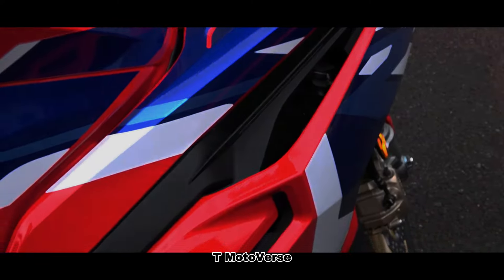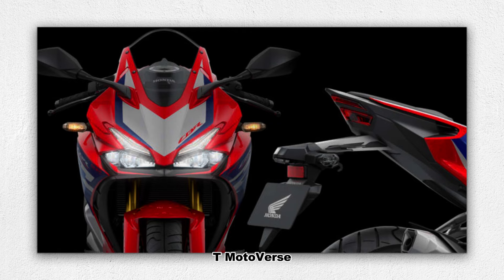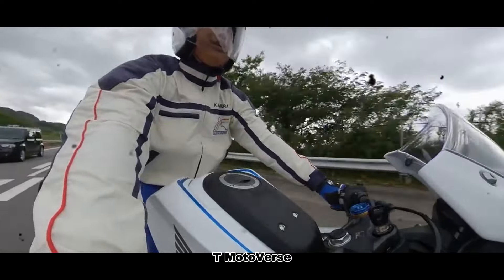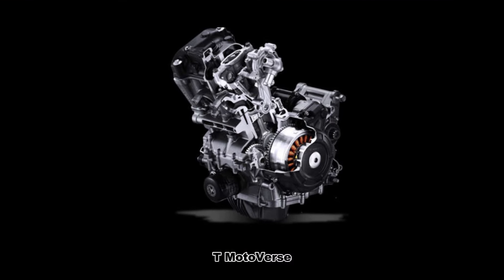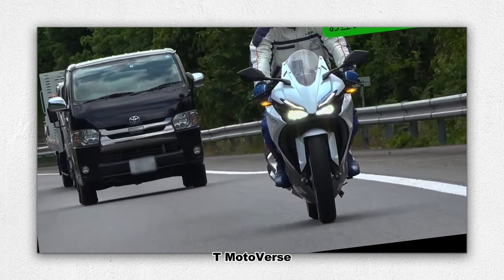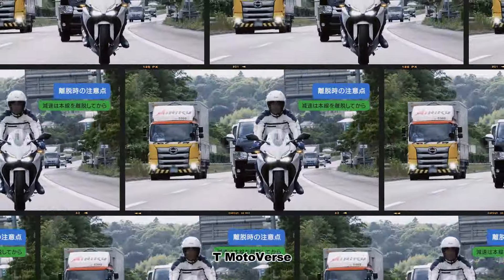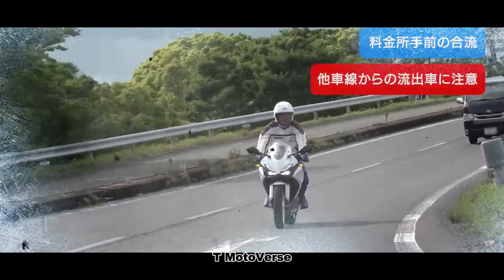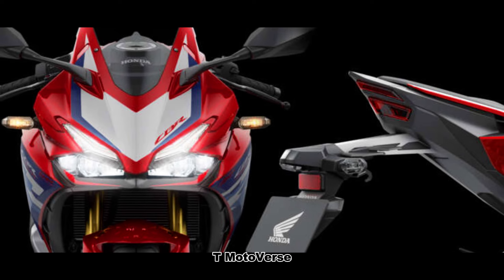Updated 2025 Honda CBR 250RR Unveiled 🔥Gets more Power with new Design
Next-gen Honda CBR 250RR 2025 Launched !! More Powerful than Ever🔥

2.In any case if i havent given the right thumbnail credits
3.If i havent given thumbnail credits
3.For thumbnail removals